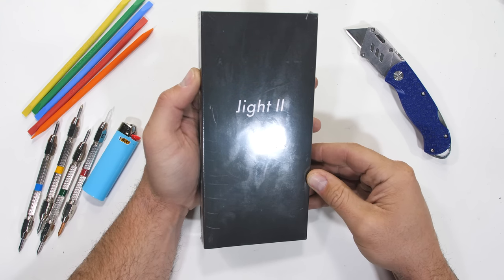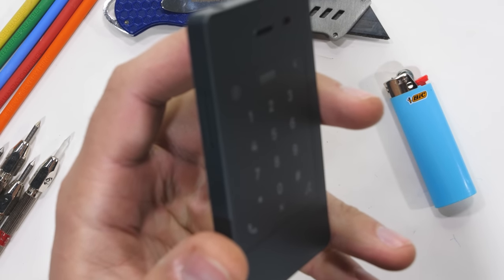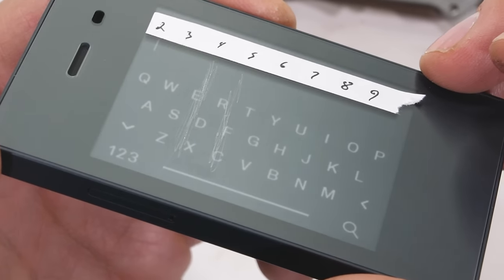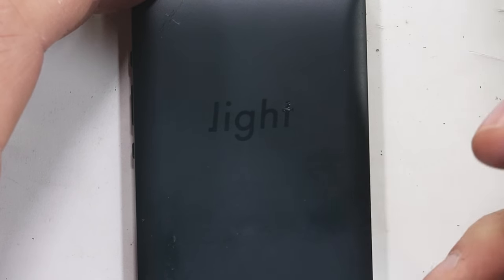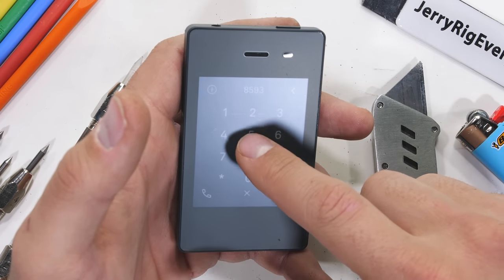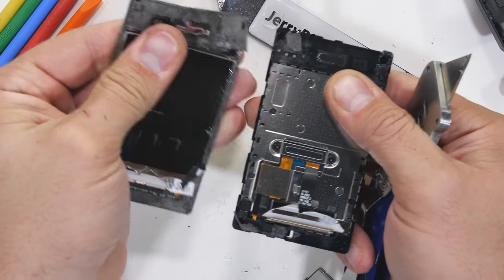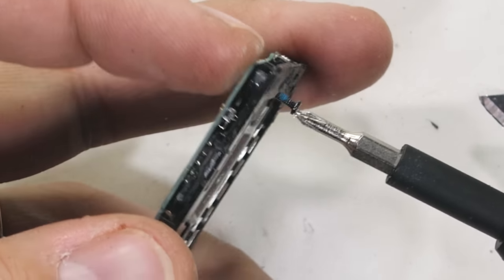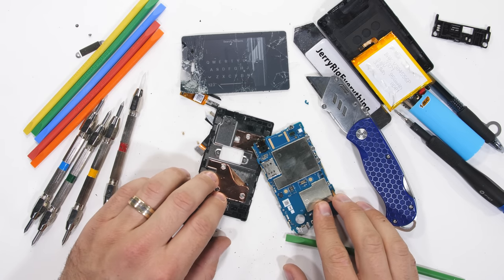The Dumbest Smartphone?! - Durability Test!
Sometimes people yearn for the simple life. And that simple life... can be expensive. This 'Light Phone 2' is a very expensive $300 minimalist smartphone. The Light Phone 2 is dumbed down to just handle the basics. Texting, calling, but can still be a hotspot for a laptop or 2nd device if needed. Making this the dumbest smartphone weve tested so far. Or is it the smartest dumb phone... who knows. You can check out the light phone yourself This video is obviously not sponsored.

I wont be selling it officially for a few more days, but here is a sneak peak